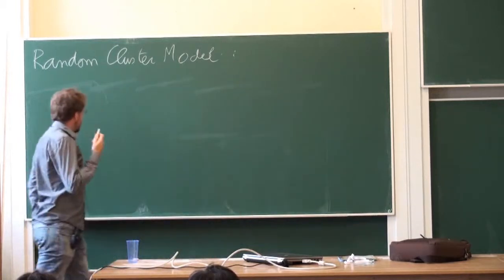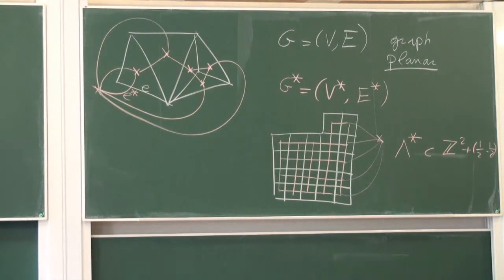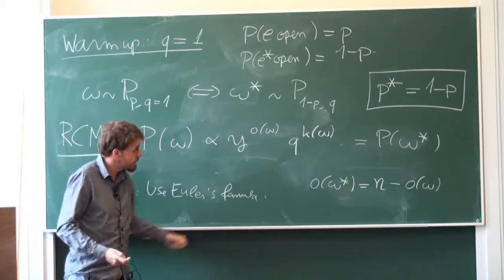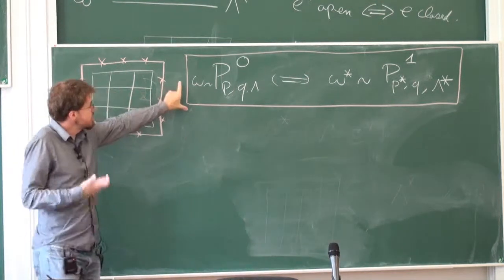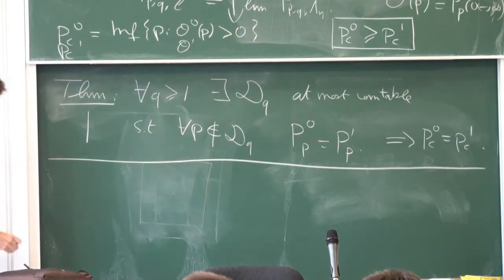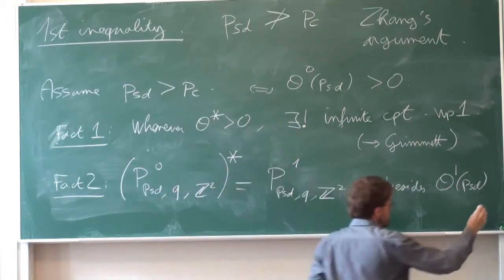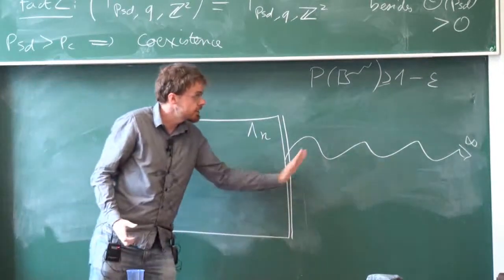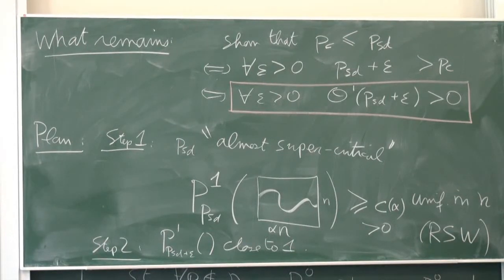Lecture 2 | The 2D random-cluster model at and around criticality | Vincent Beffara | Лекториум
Lecture 2 | Курс: The 2D random-cluster model at and around criticality | Лектор: Vincent Beffara | Организатор: Математическая лаборатория имени П.Л.Чебышева